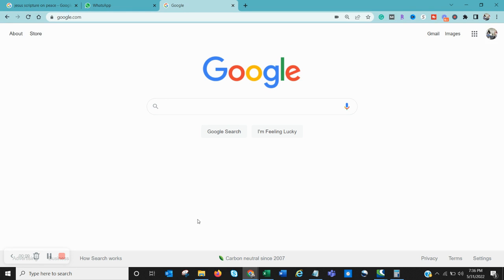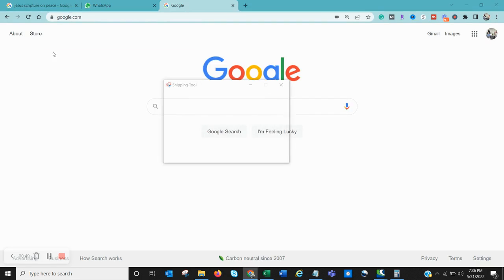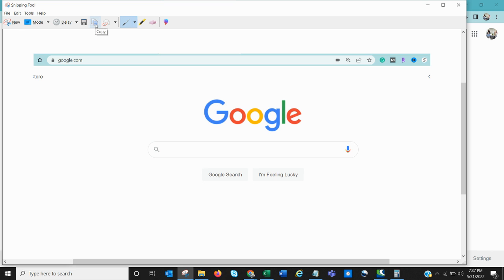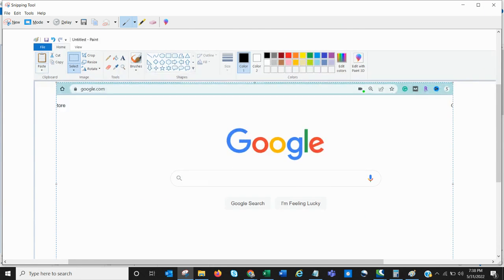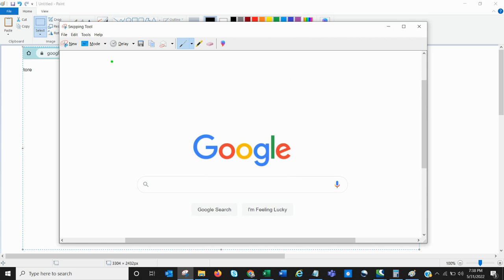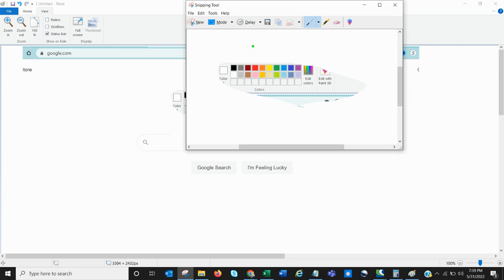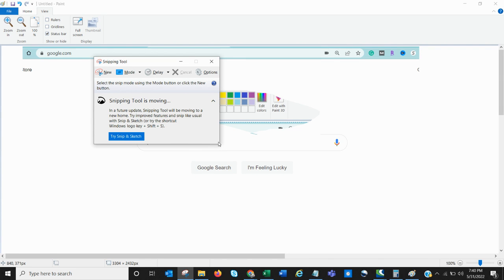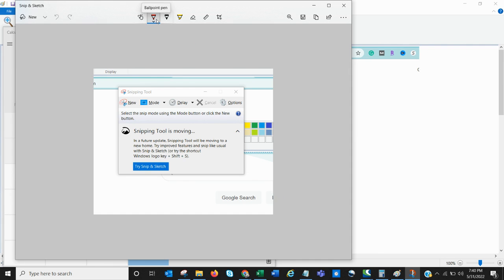How to Take a Screen Shot on Windows 10 & 11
In this video, you are going to learn how to take a screenshot on Windows 10 & Windows 11 using a built-in tool called Snipping Tool.

You will also learn how to take a screenshot of any particular window, area or the entire screen using this tool.

I explained the screenshot method in simple terms so everyone can understand.